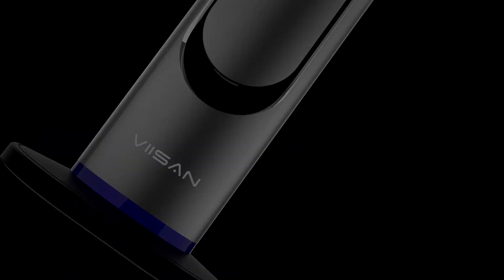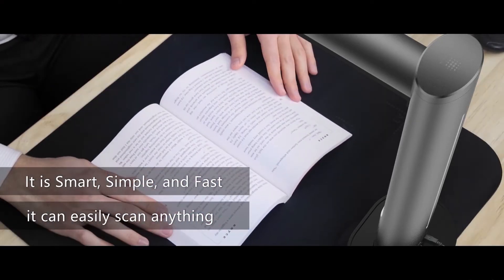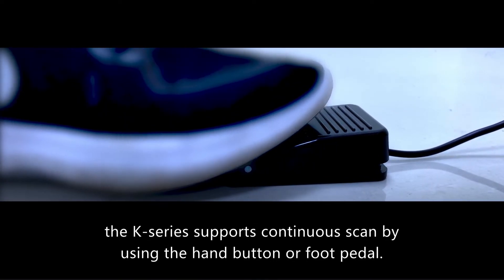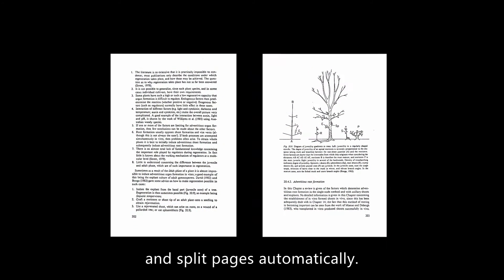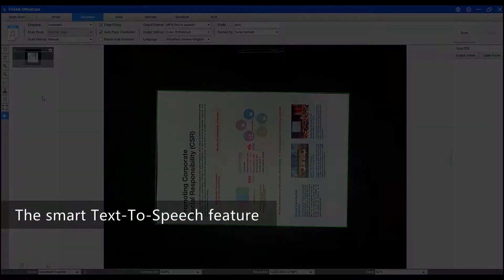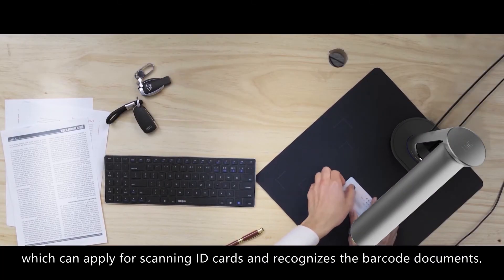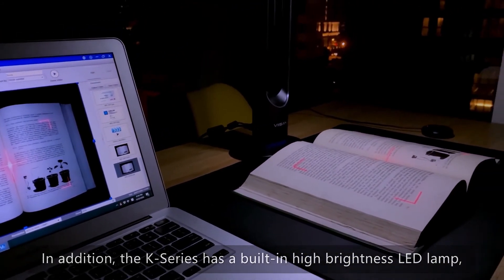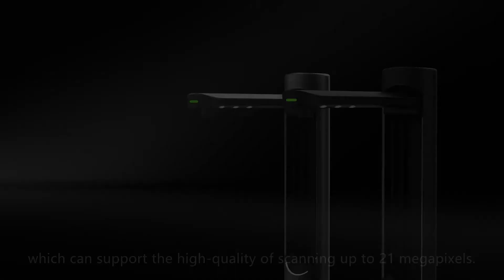VIISAN K-Series Smart & Professional Book Scanner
VIISAN K-series smart book scanner equips with the dual-lens that allows scanning the A3 and A4 documents by switching the two lenses. Along with these great features, you can use the bundled OfficeCam scanning software with this scanner to get great results while scanning books. For example, it can automatically digitally flatten curved pages, erases fingers from the scanned photos, repairs the damaged edges of documents, purifies background, rotates pages based on text orientation, and automatically splits the both-side page into the separate image file. besides, you can use the embedded OCR feature to convert a batch scanned images into a searchable PDF or editable Word, Excel, Text, and audio (Text to speech) file formats. for more information, please visit our